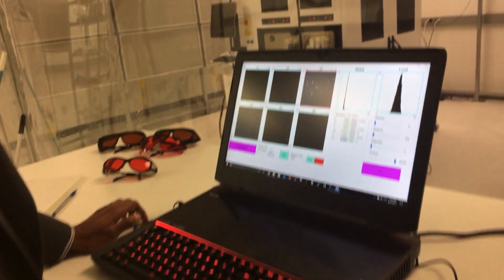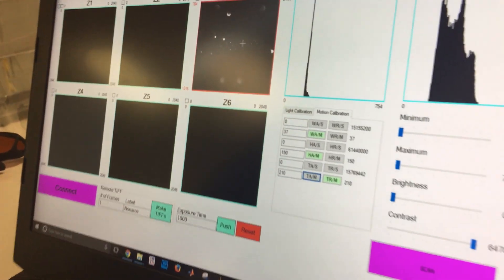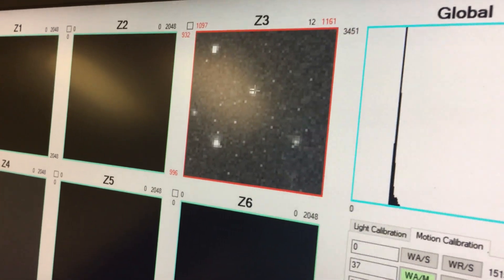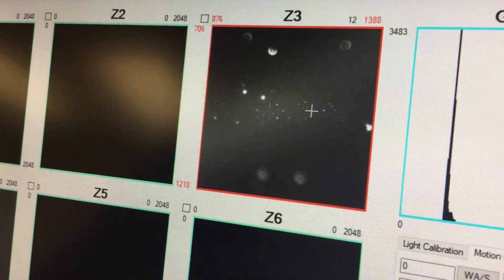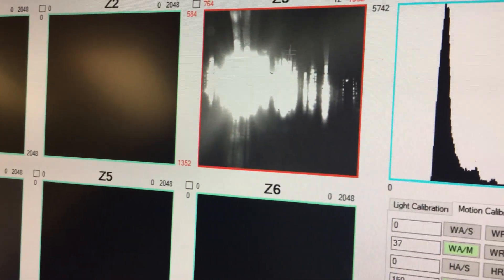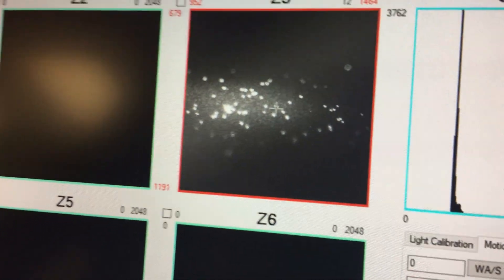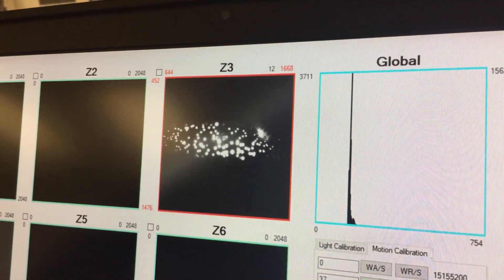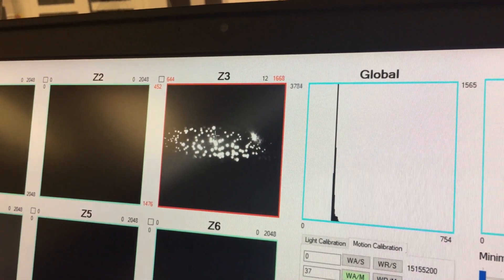8.9 nm sensitivity breakthrough!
Exnodes detects & classifies 20 nm silica particles at 120 wafers/hour using Computational Parallel Inspection® (CPI). CPI achieves a 8.9 nm sensitivity breakthrough with visible light and enables leading edge wafer inspection capability at a fraction of DUV cost. CPI also protect your wafers from DUV wafer damage.